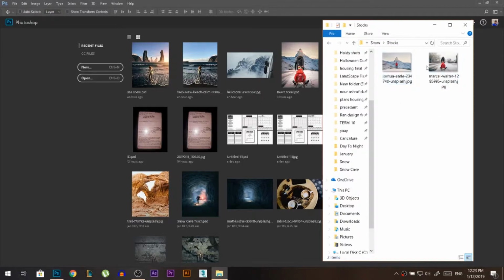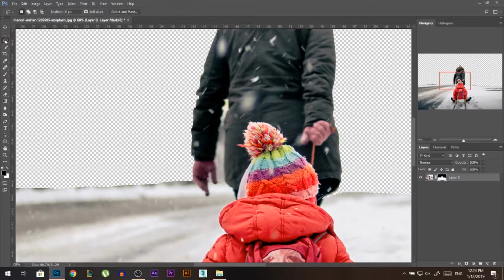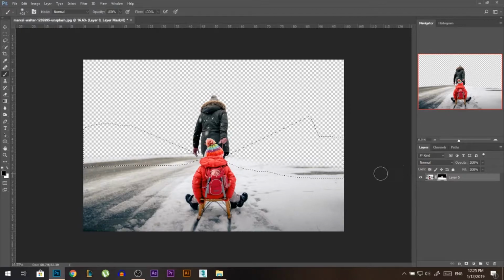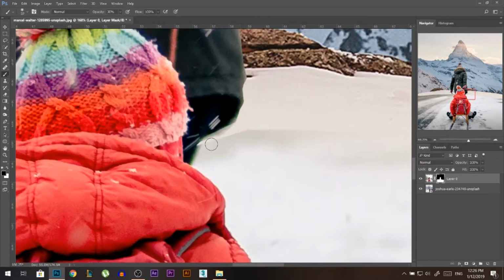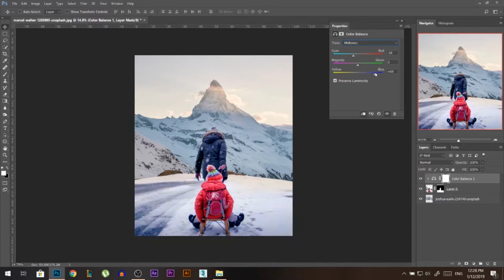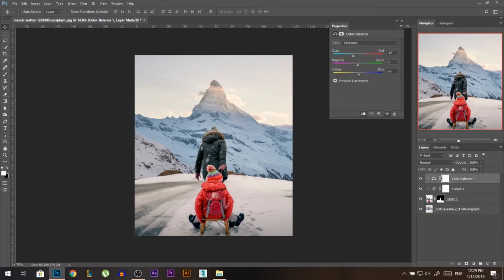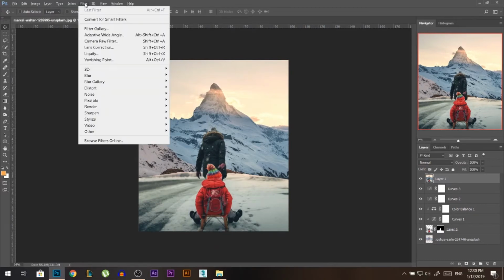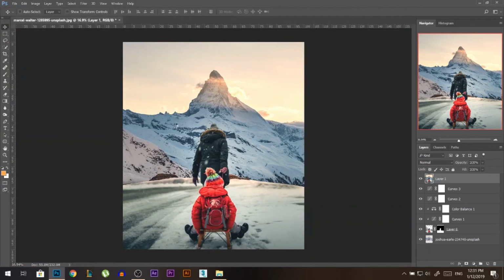Follow Me Photo Manipulation Tutorial [2019]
PhotoManipulation blending two photos together in photoshop and color matching and editing everything together to look like one photo